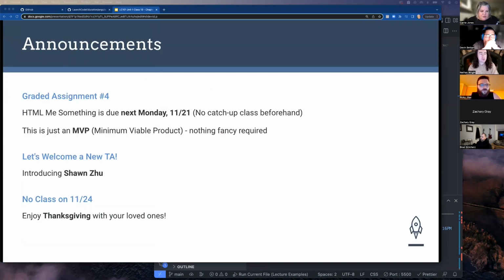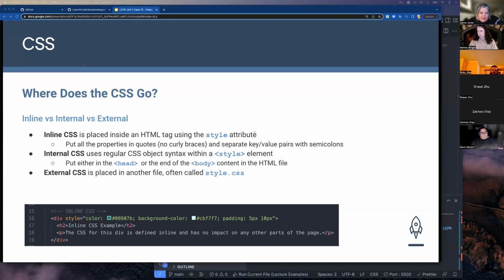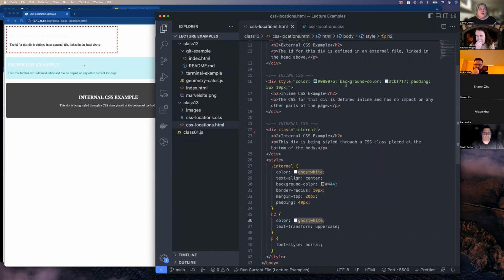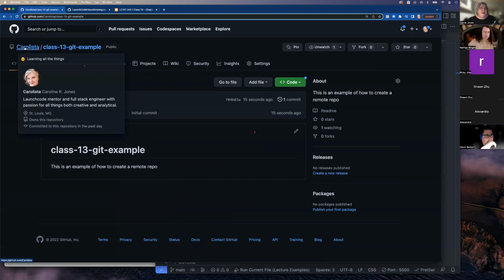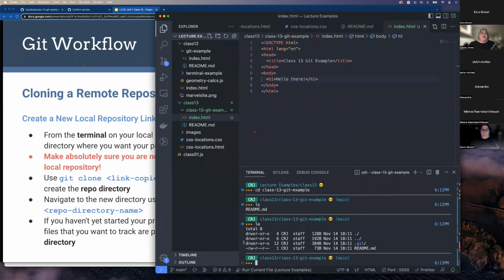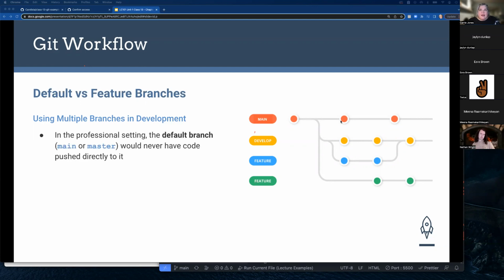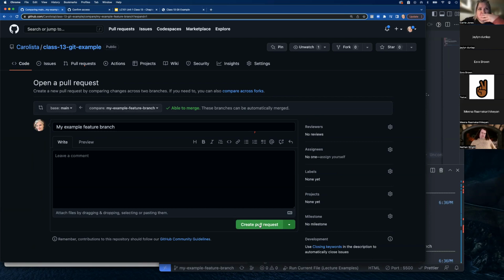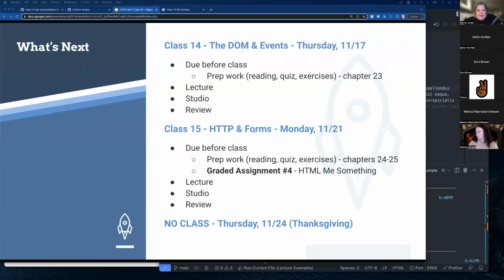LC101 Unit 1 Class 13 Lecture - Chapters 21-22: CSS & Git Workflow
Recorded 11/14/22 - This lecture covers chapters 21-22. There is no review session for this class.